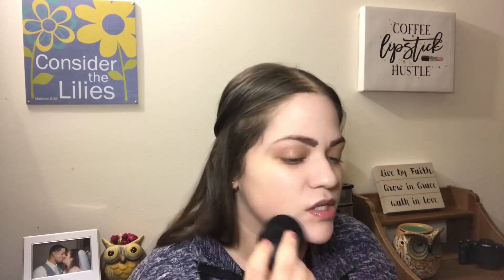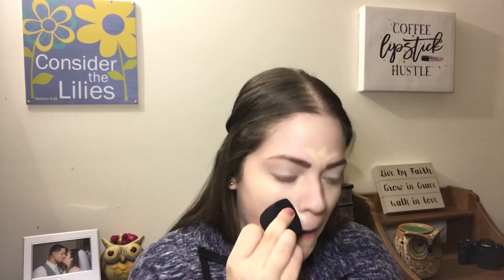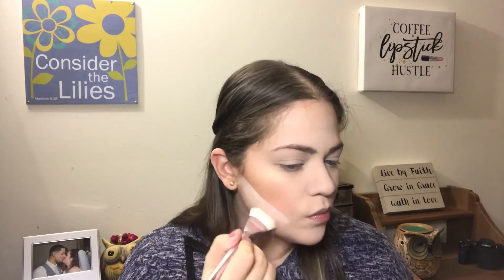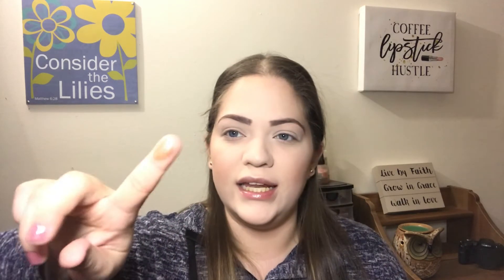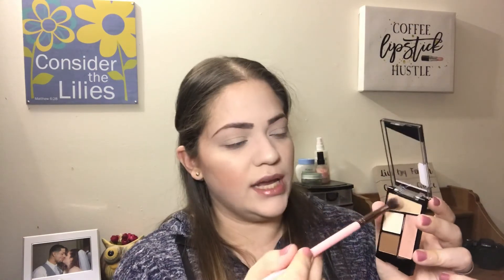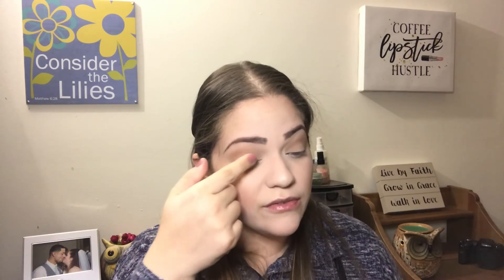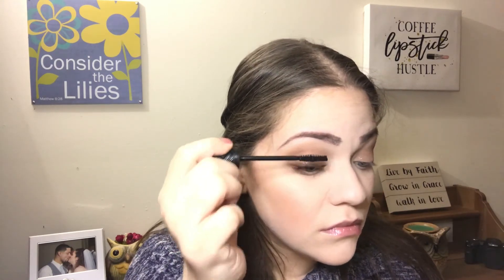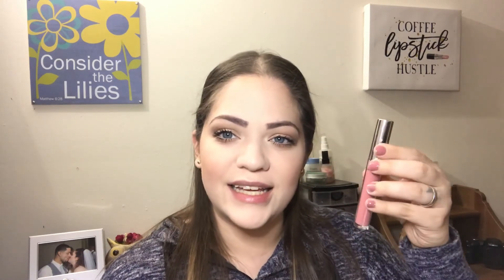Full Face Nothing Over $10 || Affordable Makeup Tutorial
Hey y'all!! In this video I show you that you don't have to break the bank to create a beautiful makeup look. There are great products out there at such affordable prices!

Proverbs 31:30. "Charm is deceptive, and beauty does not last; but a woman who fears the Lord will be greatly praised."

God Bless Y'all Today & Always!